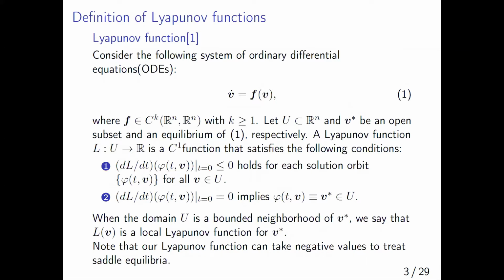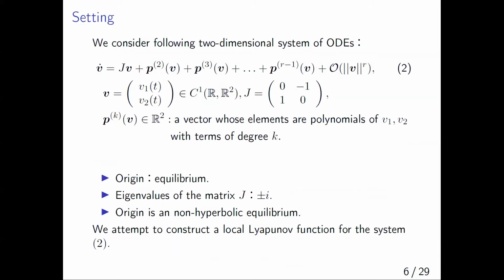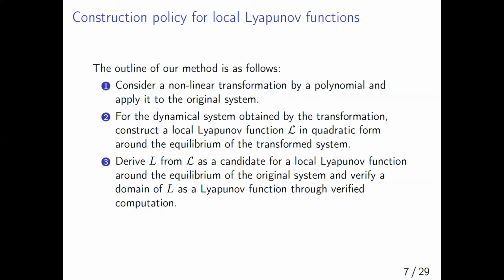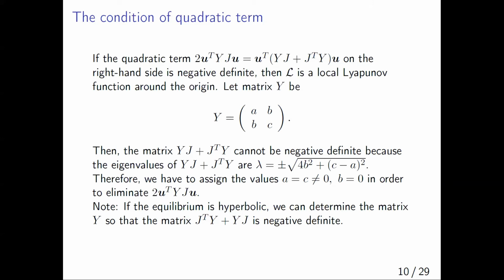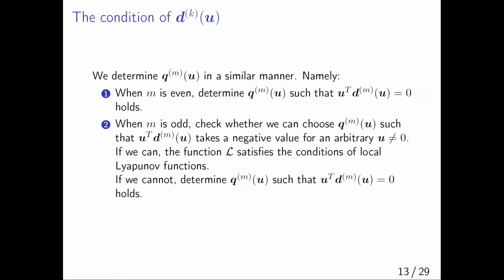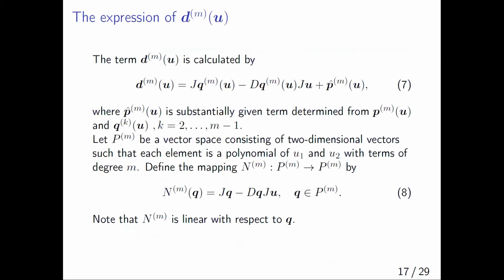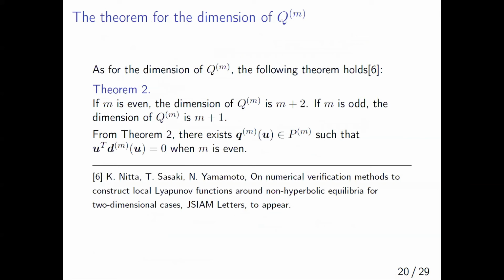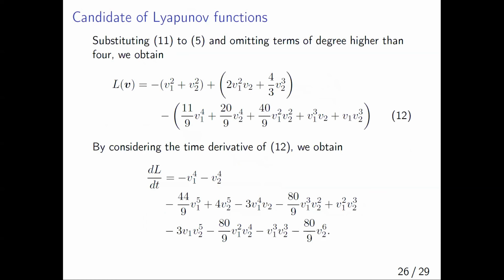On numerical verification methods to construct local Lyapunov functions around non-hyperbolic...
ReCAP 2022 (Mar.13 - 18)

Koki Nitta (The University of Electro-Communications)
On numerical verification methods to construct local Lyapunov functions around non-hyperbolic equilibria for two-dimensional cases

Abstract:
In this talk, we propose numerical verification methods to construct local Lyapunov functions around non-hyperbolic equilibria. Our method uses nonlinear transformations inspired by the normal form theory of dynamical systems. We indicate the sufficient conditions to construct local Lyapunov functions and the method to construct them. Furthermore, we show an example problem where we have to use a fifth-degree polynomial to construct local Lyapunov functions.